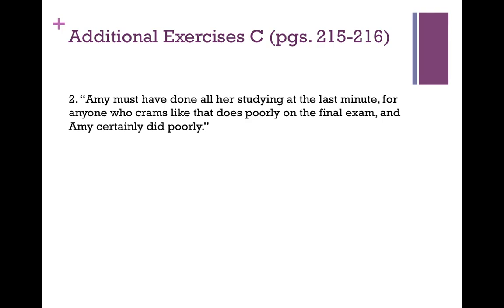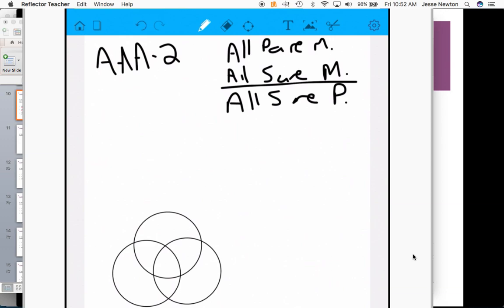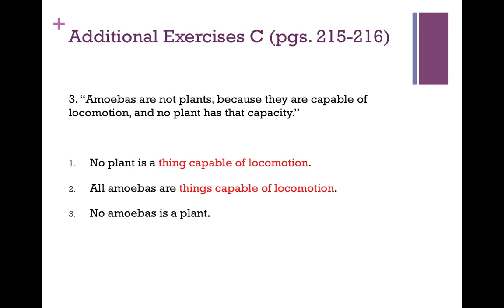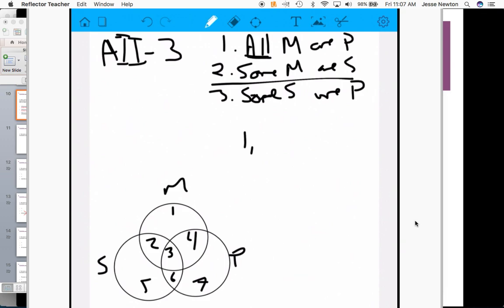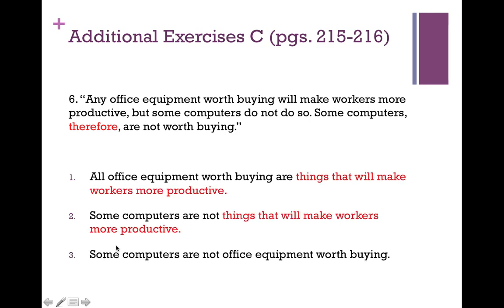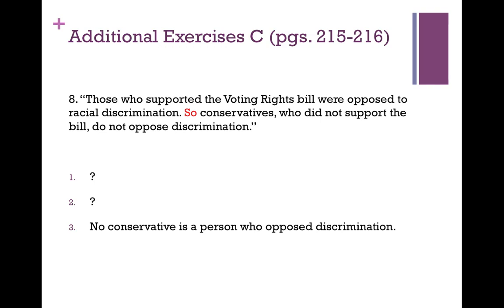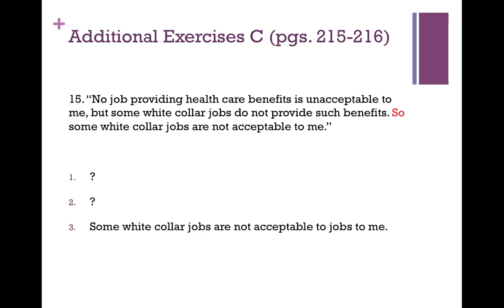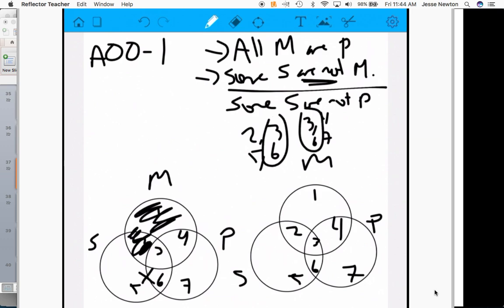14 Answers to Homework Assignment #15